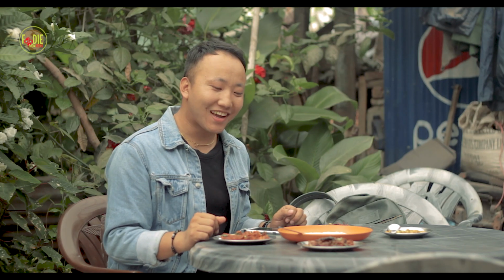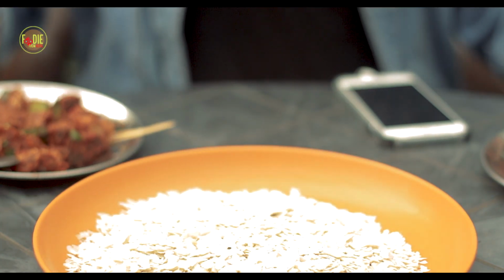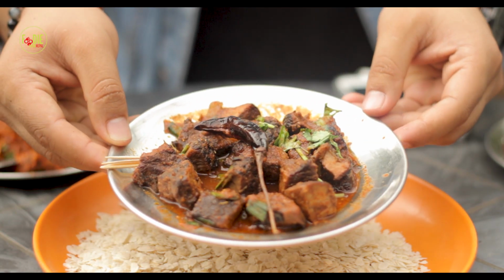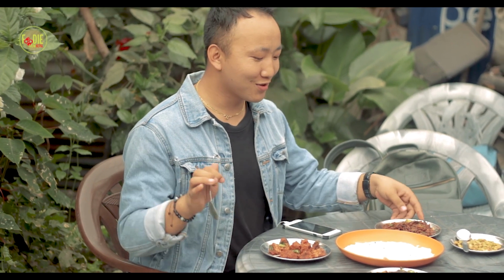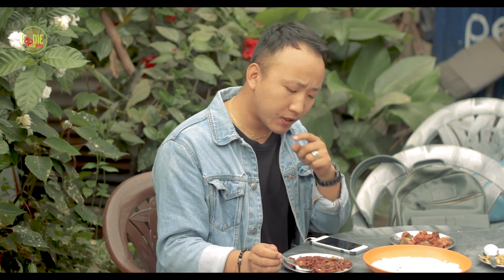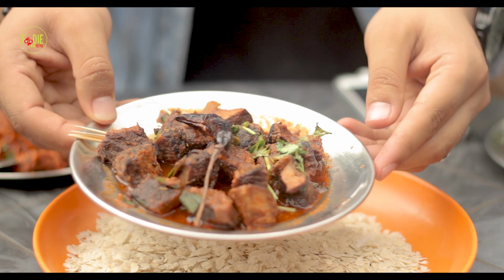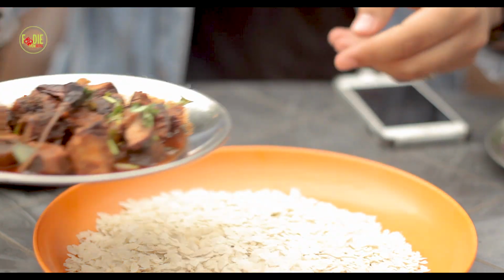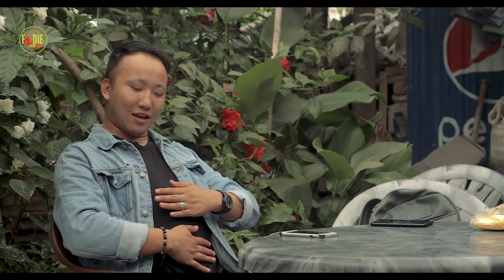Foodiefromnepal Food Vlog Episode - 3 Maccha Choila Ghar(Nepali food)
So Fam , here is my 3rd episode of foodiefromnepal food vlog presented my Stan Tea Hub.

This episode is about the local restaurant and very special dish i.e maccha ko choila. Located at Haddigaun, Maccha Choila Ghar serves the best Maccha ko choila and sukuti sandheko. This place surely gives challenge to many fancy restaurants with their unique and delectable taste.

Foodiefromnepal food vlog presented by Stan Tea Hub is a youtube venture by foodiefromnepal.

Foodiefromnepal

Cameraman & Editor
Rajesh Chaudhary